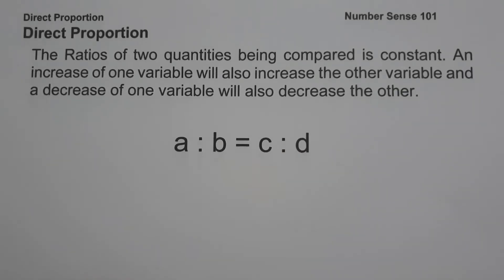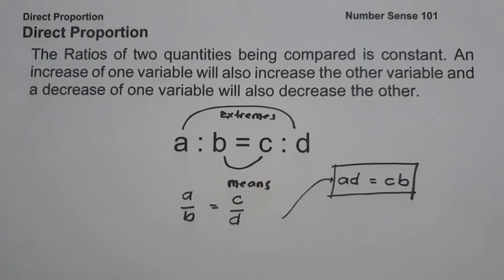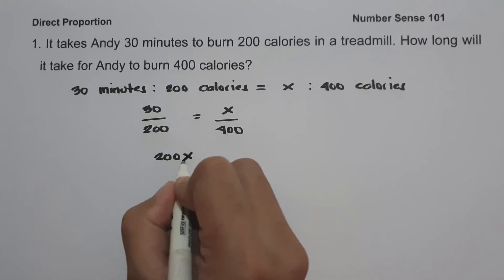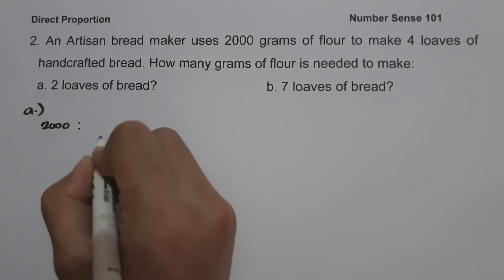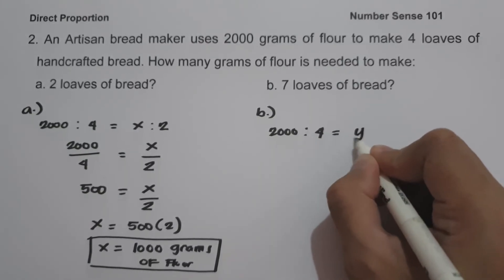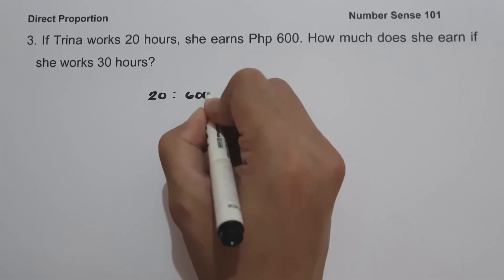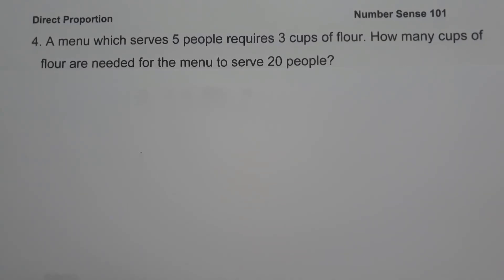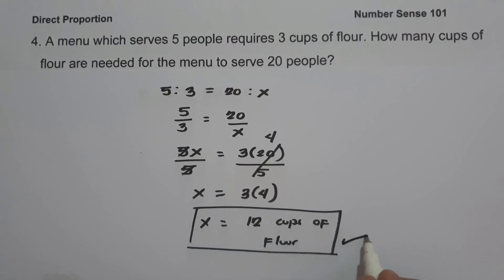Direct Proportion - Business Mathematics